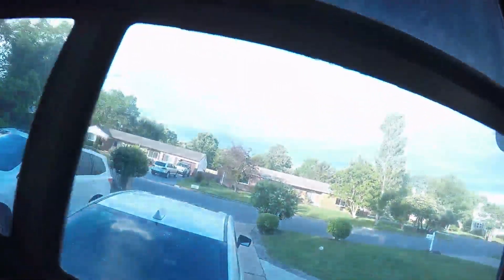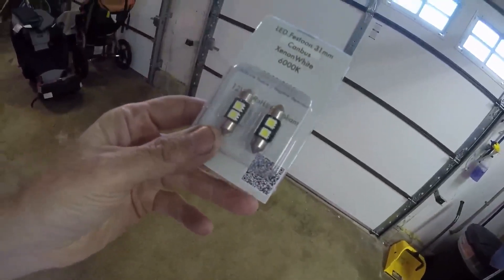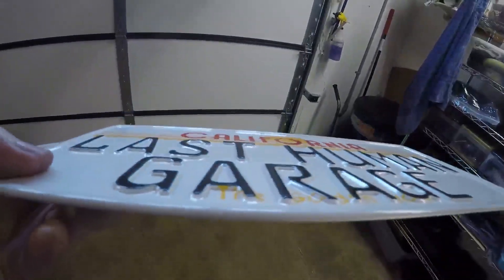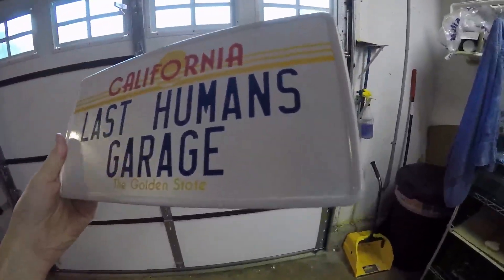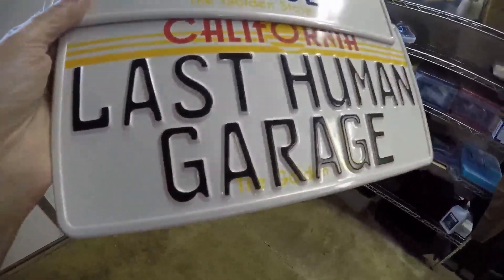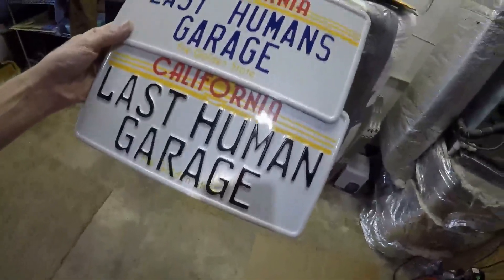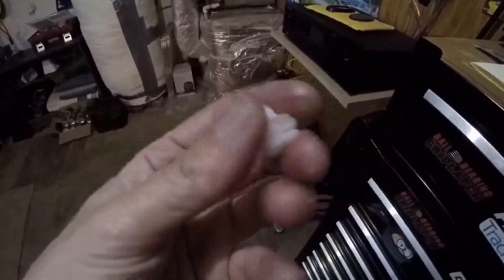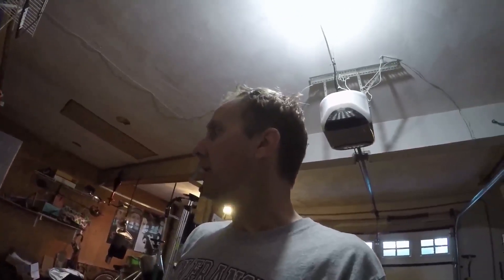2015 Subaru WRX Minisode 730: Unexpected Gift From Subscriber Arrives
My Favorite Powertrain Products:
10 Pack Breeze Liner Clamps (Size 20)
10 Pack Breeze Liner Clamps (Size 44)

My Favorite Exterior Products:
Auxbeam NF-03 H11/H16 LED w colored tint (Fogs)
3M Gloss Black Vinyl 1080 Series 5’ x 1’
3M Scotchprint Matte Black Vinyl 1080 Series
3M Scotchgard Clear Vinyl 12” x 60”
3M Scotch-Mount ½” x 15’ Molding Tape